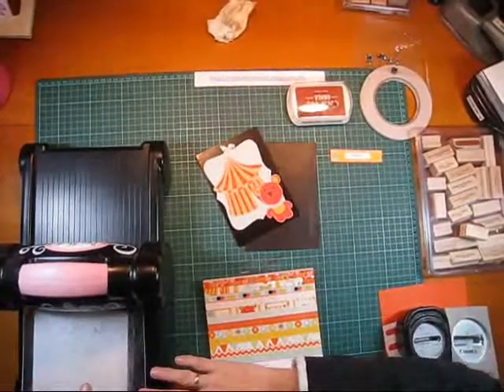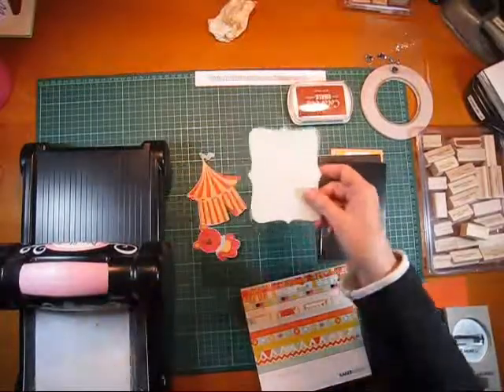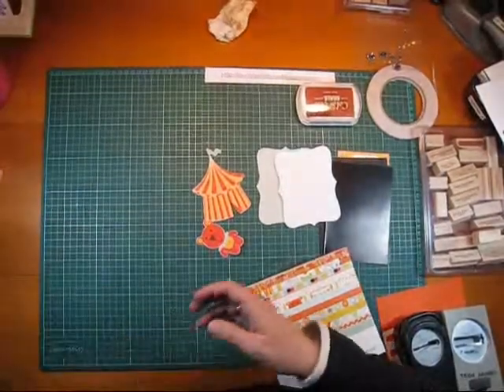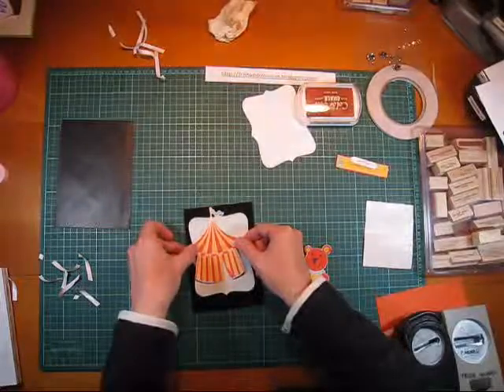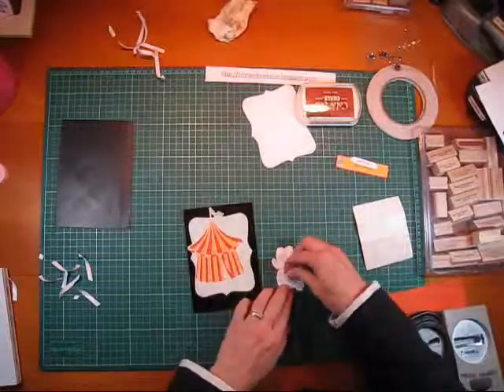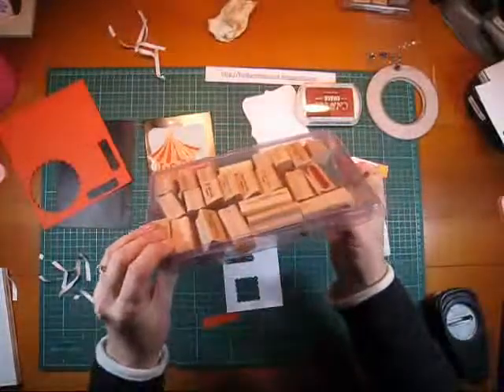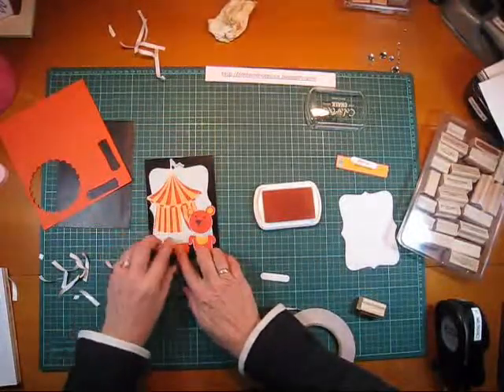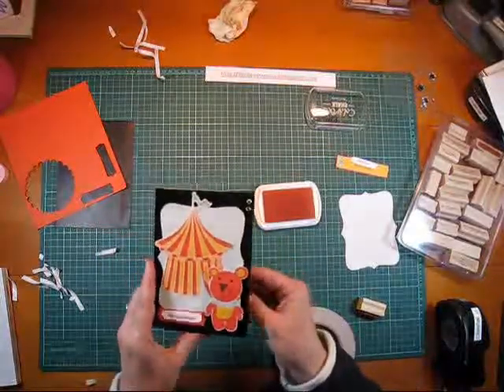Kaisercraft Party Animals Circus Tent Teddy Kids Card by Trish and Treasure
I used Kaisercraft Party Animals Designer Papers and a Blank Kaisercraft card to created this cute kids card. I made the teddy look like he was going into the circus, I precut the teddy and circus tent beforehand. I used the Sizzix Top Note Die from Stampin Up to use as my back drop, and a bit of bling to finish!